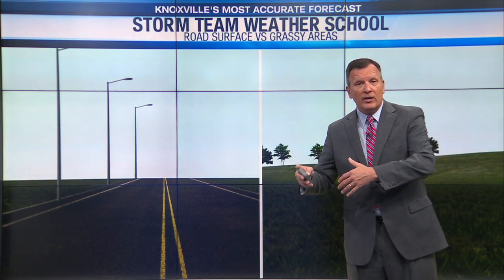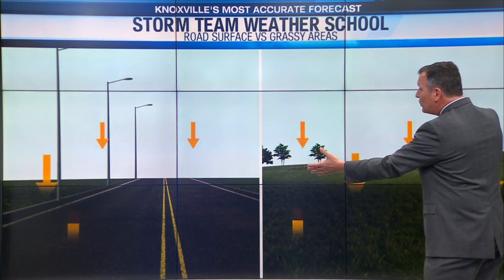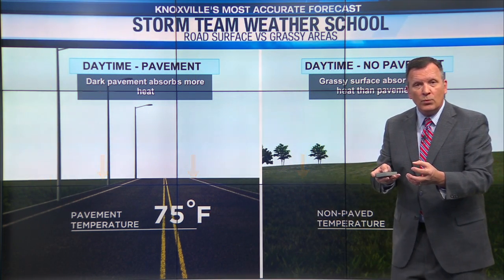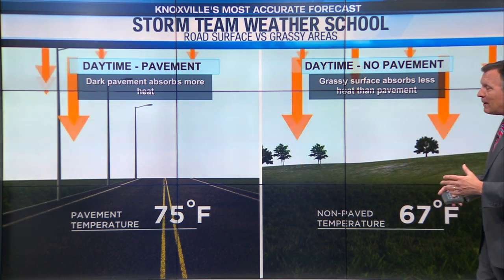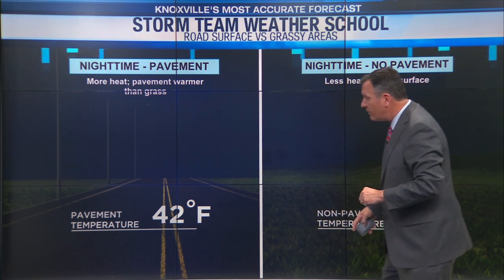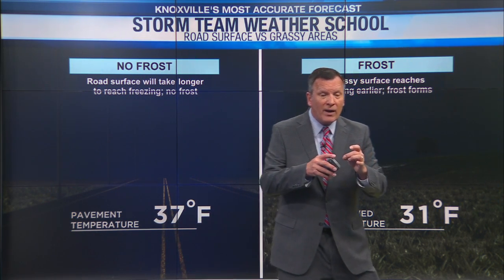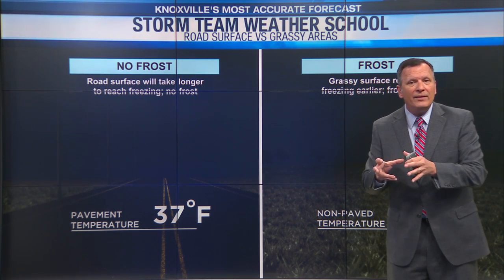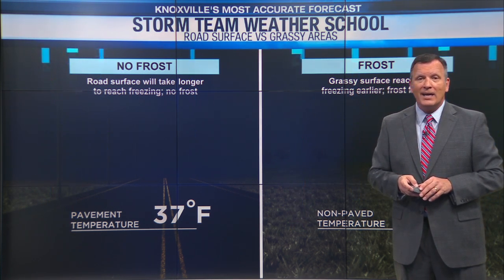6 Storm Team Weather School: Why there is frost grass but not on the road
WATE 6 Storm team Meteorologist Justin Kiefer shows us why sometimes, there is frost on the grassy areas near the road but not on the road.